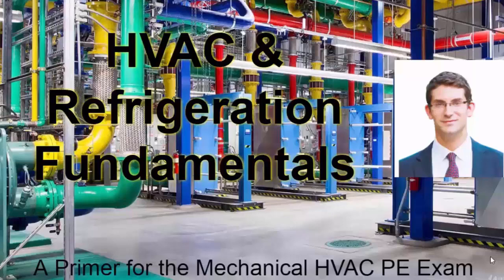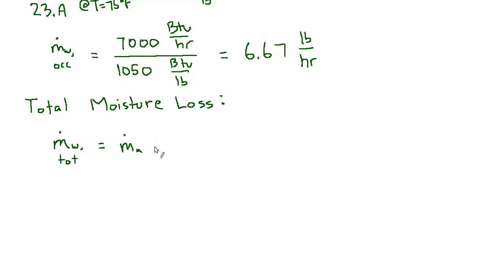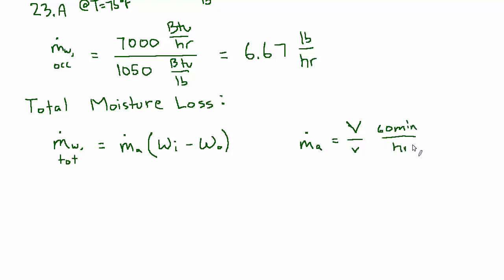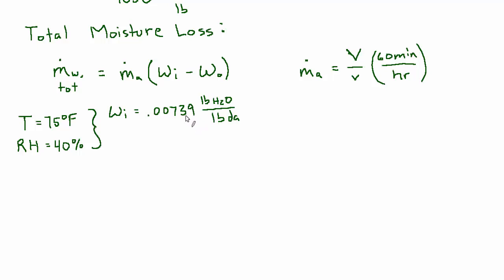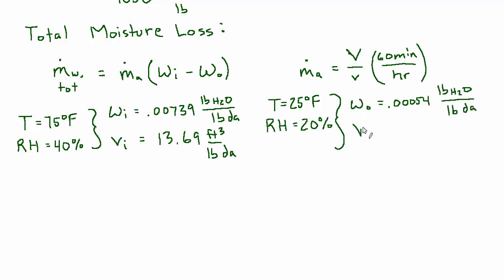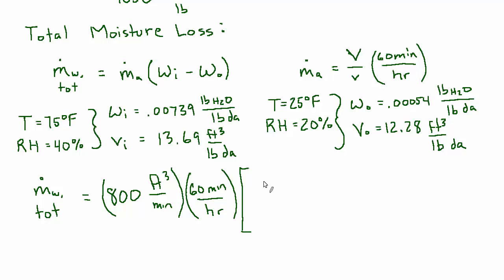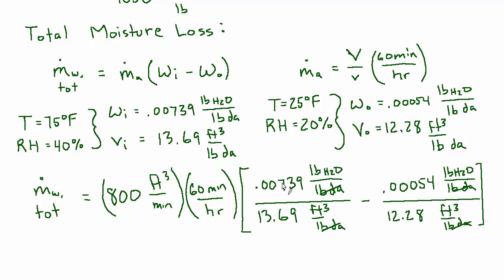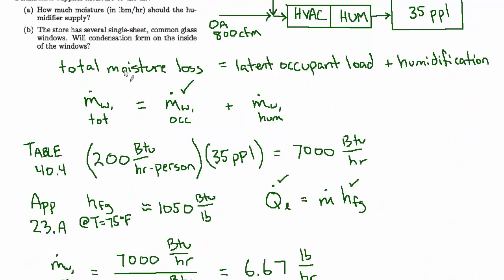101 Solved Mechanical Engineering Problems - HVAC Problem #8 part2of3